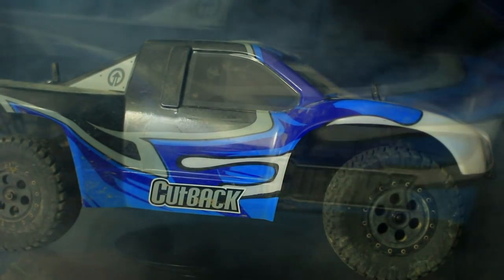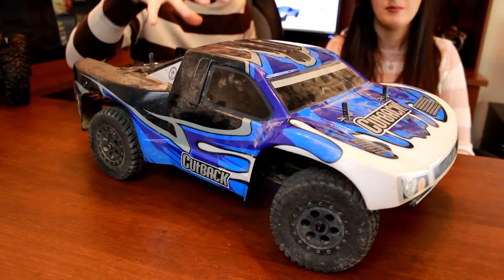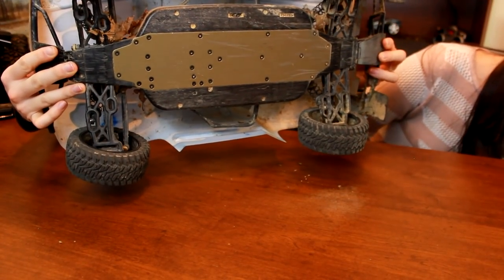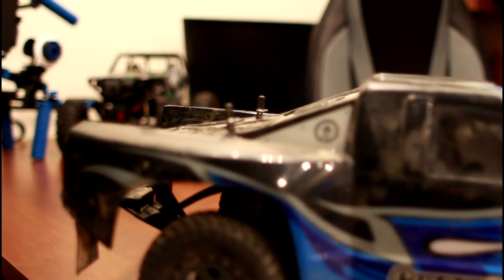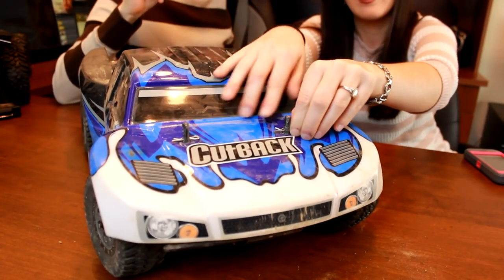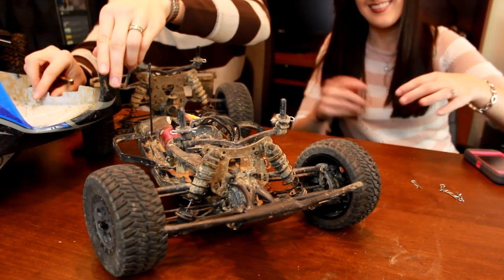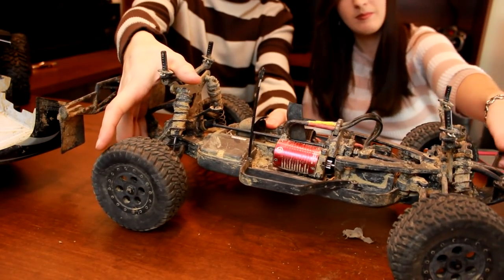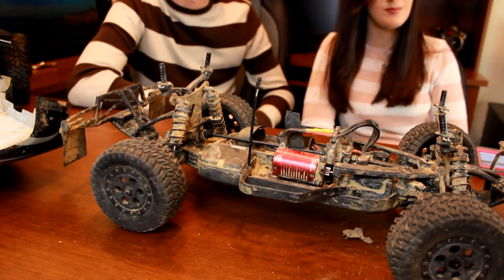Tower Hobbies CutBack Review - Brushless 4WD Short Course RC Truck - TheRcSaylors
Tower Hobbies CutBack by AlloyForce Video Review - TheRcSaylors.  Nate and Abby pull out all the stops and give our Full Review of the Brushless Tower Hobbies CutBack "AlloyForce" Four Wheel Drive RC Short Course Truck.  Is this truck worth $299 RTR with a crazy 1 year Bash Proof Guarantee warranty on all plastic parts?  Watch this review to find out!

Some Features Include:
- 4-wheel shaft drive
- 3 mm anodized aluminum chassis & shock towers
- Sealed differentials – front, rear & center
- Full bearings
- Hex-head hardware
- Hardened steel drive shafts
- Printed, trimmed polycarbonate body
- Scale wheels with 12 mm hex drive
- Waterproof 80A forward/reverse ESC
- 3600kV 4-pole brushless motor
- Waterproof, high-torque digital steering servo w/metal gears

Think you're about due for a new FREE RC?  Stop by our channel and vote!  Someone will win every month and it could totally be you!  Just Vote!

If you want to see more videos like this, head on over to our channel and subscribe to stay up to date with TheRcSaylors as we continue our onslaught of RC Fun!  Thanks a lot for being a part of our world of RCs!

Support TheRcSaylors Through Fan Funding - Help Nate and Abby make more fresh quality content! Every contribution is helpful, big or small.